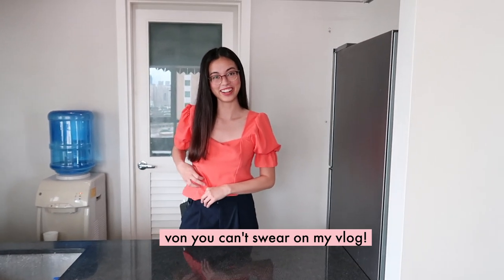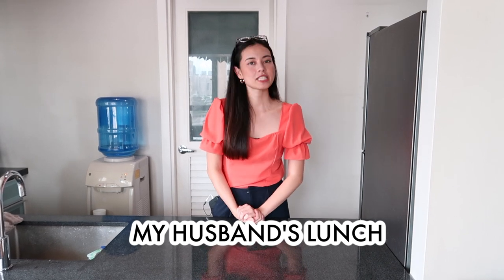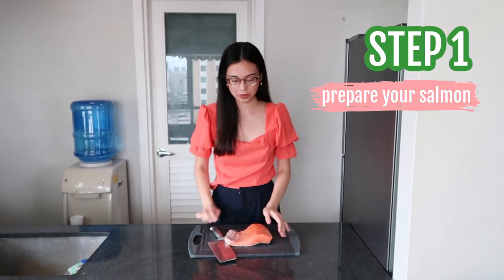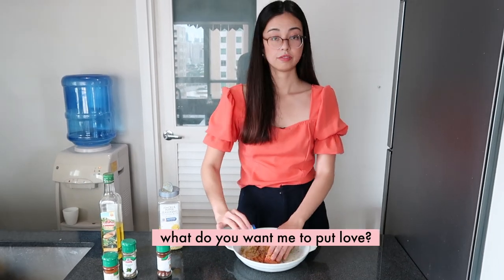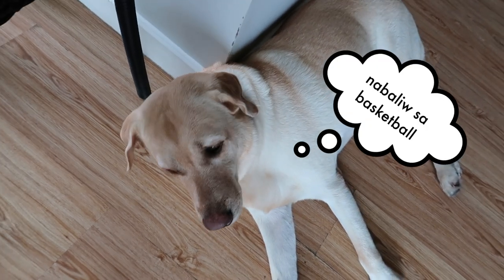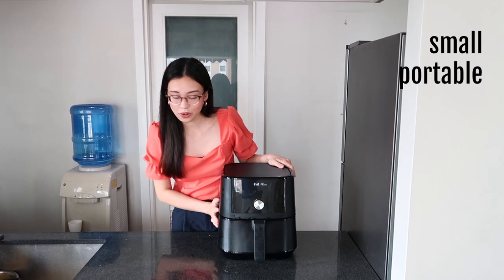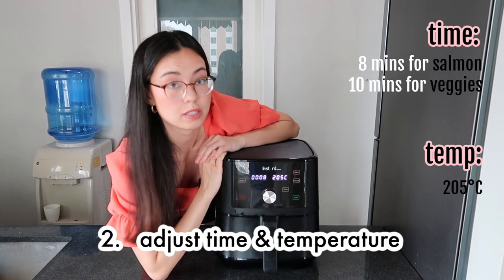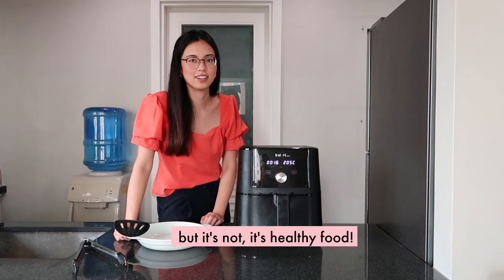TheStarterChef: SALMON & VEGGIES (Instant Vortex Air Fryer!) | Laura Lehmann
Hi Guys! Today we're making lunch for Von: SALMON & VEGGIES (the Instant Pot AIR FRYER way!) 😍🍽  Feel free to add your own spin to this basic recipe. 🤗 ❤️

RECIPE:
- 1 salmon
- 1 broccoli
- 1 carrot
- 1 zucchini
- olive oil
- spices / seasoning (definitely something with lemon!)

TheStarterChef series is for anyone who’s just learning to cook! Whether you're Adulting, starting a family, learning a new skill, or simply trying to save money during this pandemic (it’s expensive to eat out!), I wanted to offer SimpleSteps & instructions that a “non-cook” (like me) could follow! :) I hope this video helps you out!

Love,
Lau